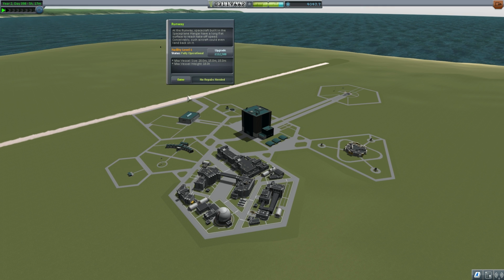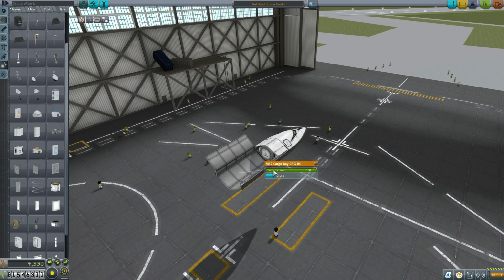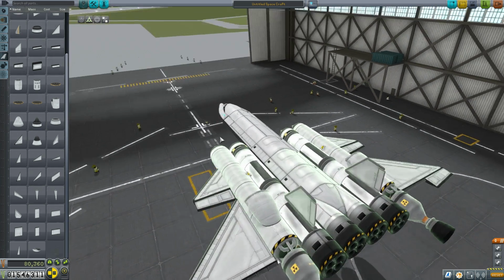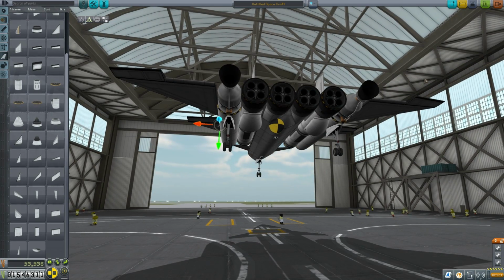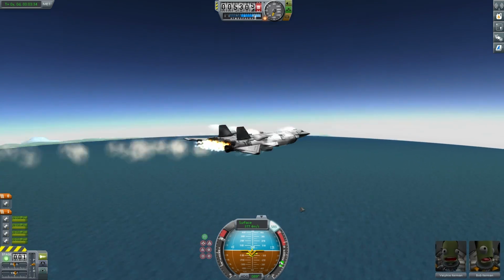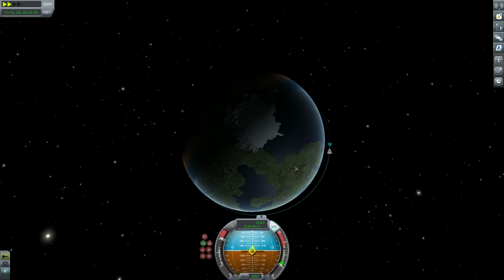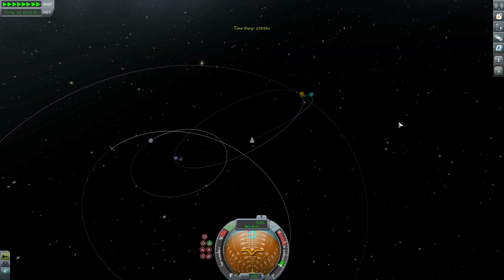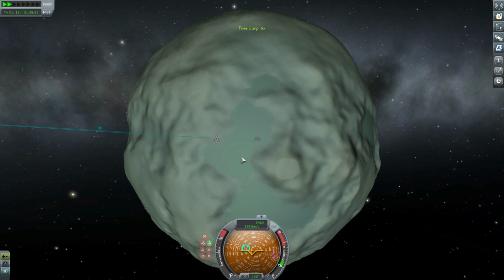SSTO Guide to Minmus (Beginner Tutorial: 16) Kerbal Space Program (KSP) 1.1 Stock Career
Well we've earned a bunch of science and cash from the last few episodes. Time so splash out on some big upgrades to demonstrate our first single stage to orbit craft build. Then we are heading on a mission to provide a give a well earned break to our scientists working on Minmus. Do they need a shift change? They've only been working tirelessly on Minmus for  a few years straight now. Perhaps they can use a holiday?

GET THE GAME AND PLAY ALONG
Kerbal Space Program (by Squad @KerbalSpaceP)